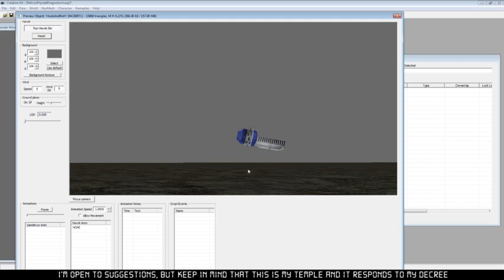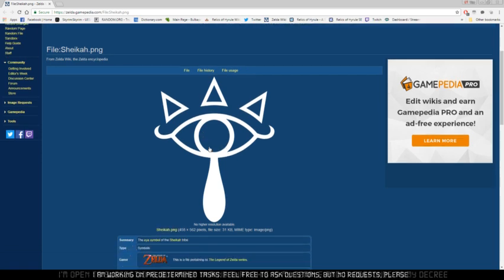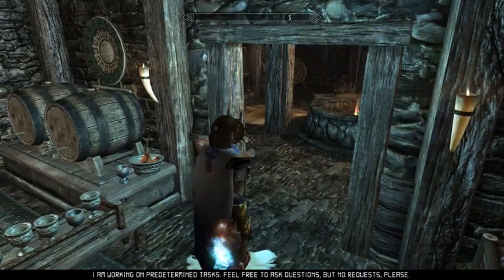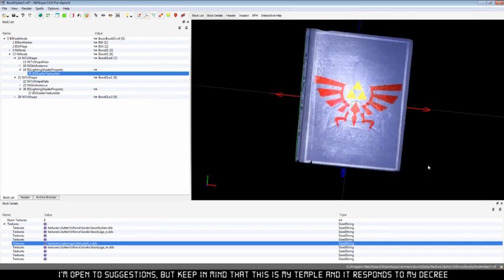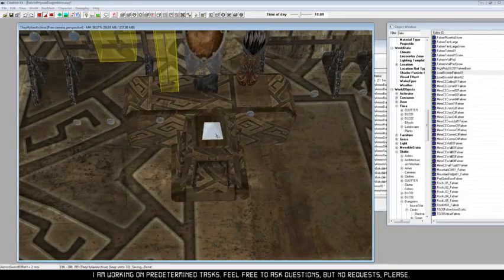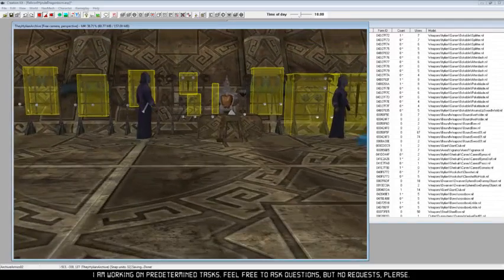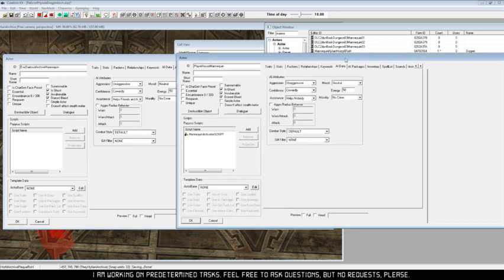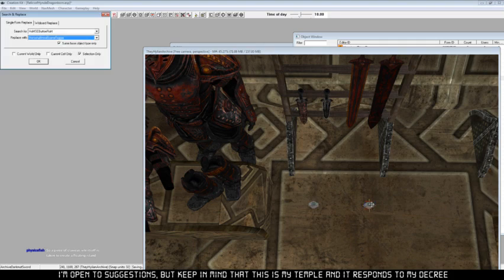Skyrim Mod Development - Relics of Hyrule May 12, 2018